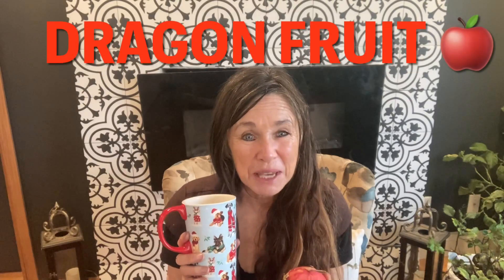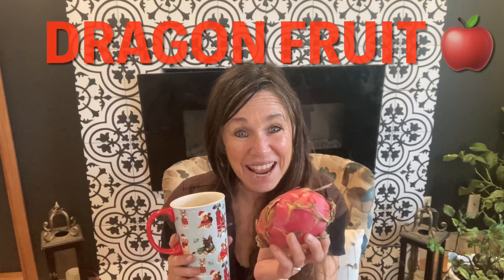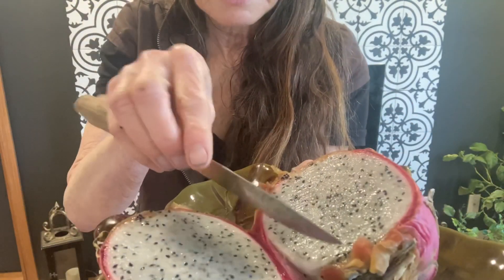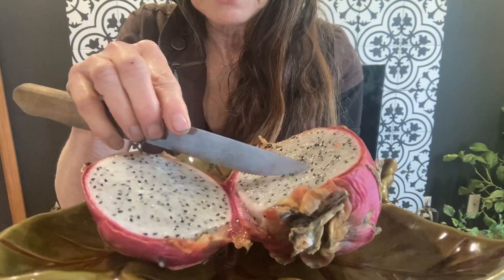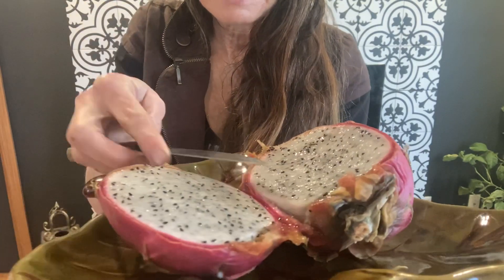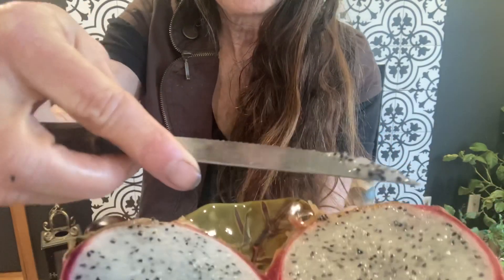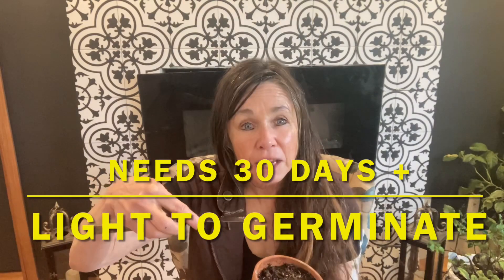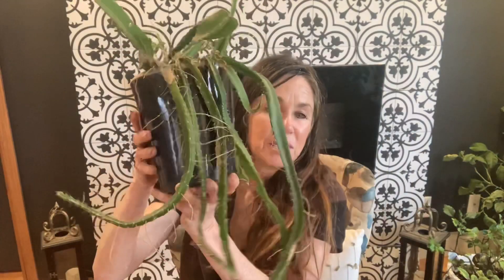Starting DRAGON FRUIT 🍎 by Seed - SO EASY👍// Campbell’s Freedom Farm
Did you know you can grow your own dragon fruit by the seeds of a grocery store fruit?  It’s so easy, but people give up on It for it can take 3-5 weeks to germinate.
Let me show you my secret on how I’ve had successful results from propagating by seed.